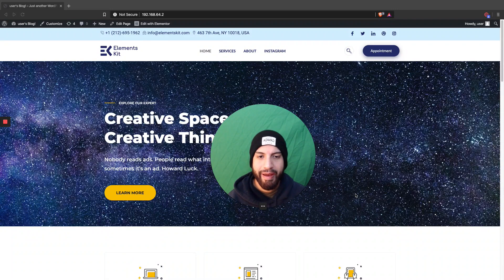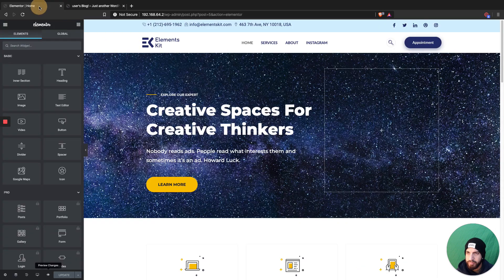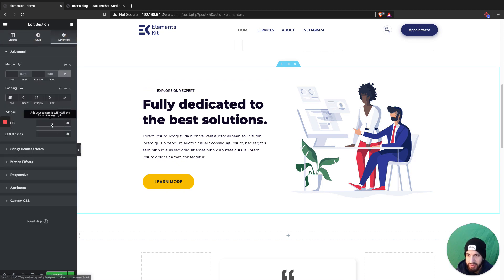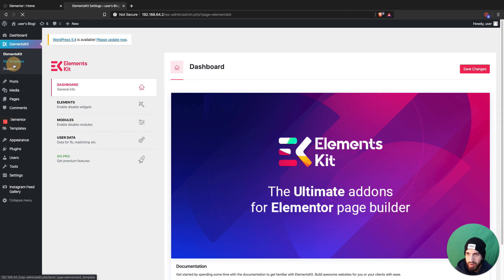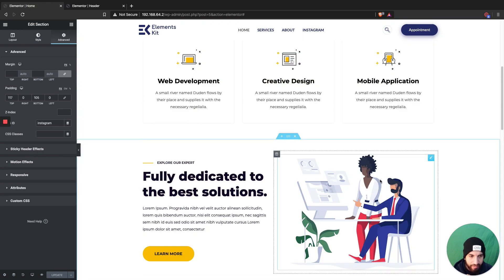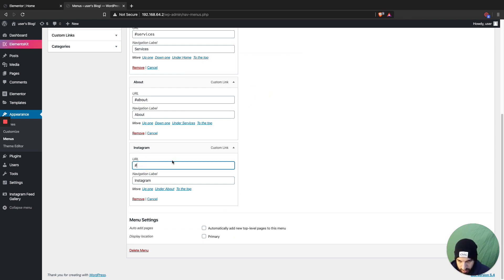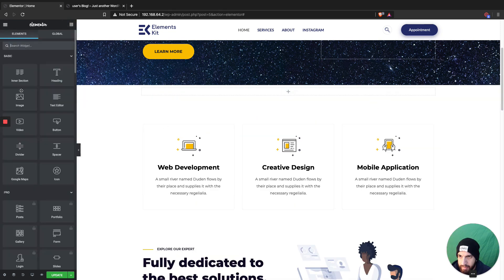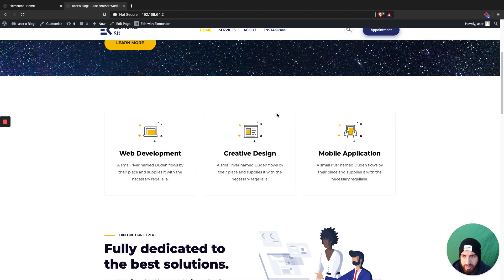How To Make Your Website A One Page Scroll Using Elementor On Wordpress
Welcome! In this video, I show you how to make a scrolling effect on your WordPress website